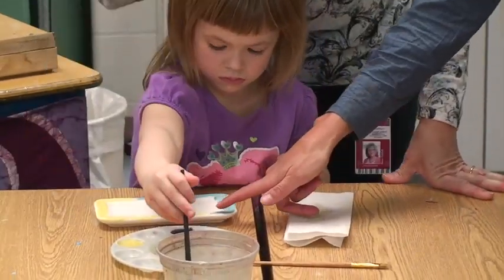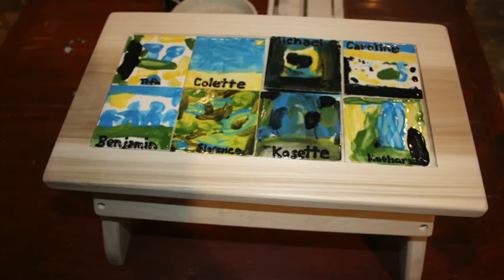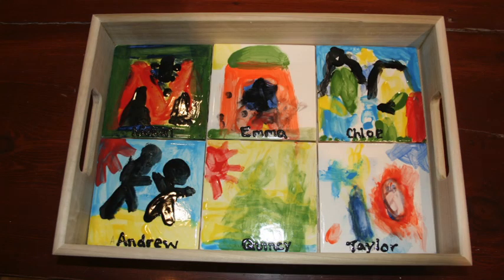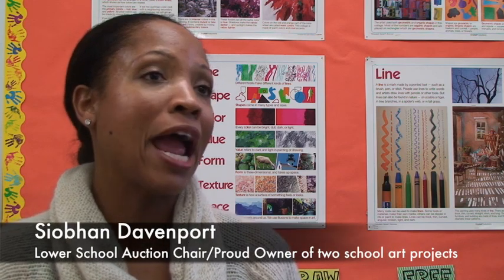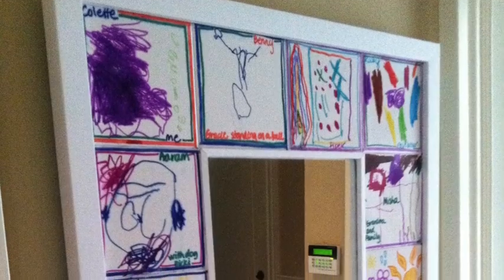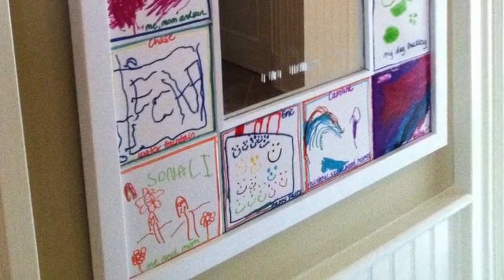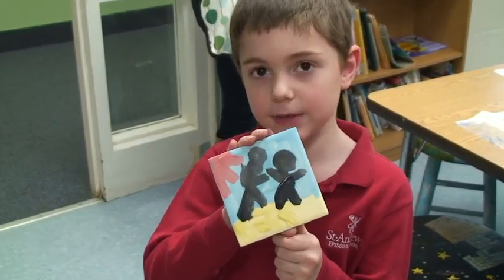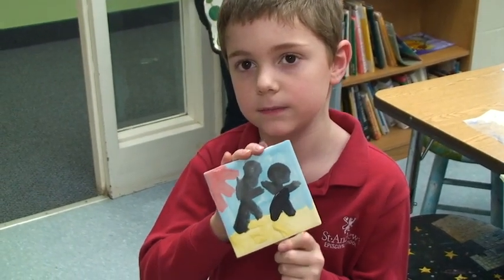SAES - Lower School Art Projects - Auction 2012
A look at St. Andrew's Lower School Art Projects created for the 2012 Auction